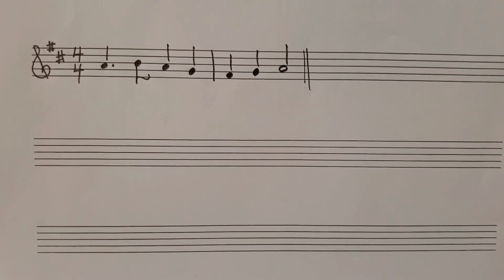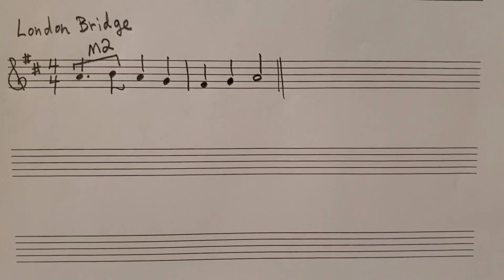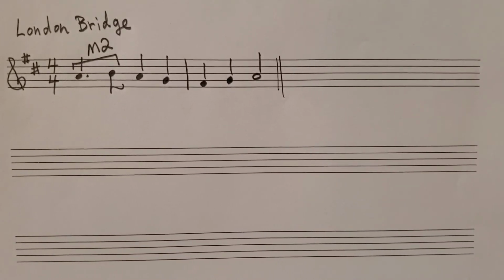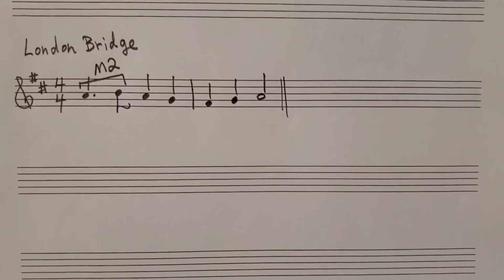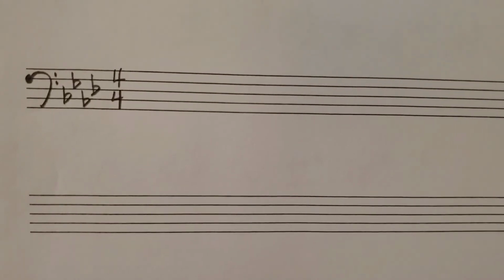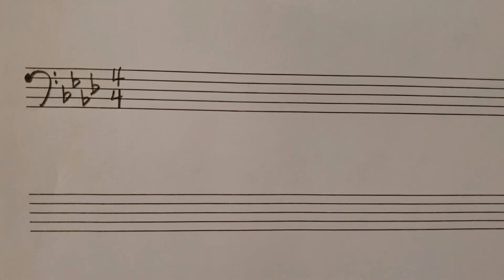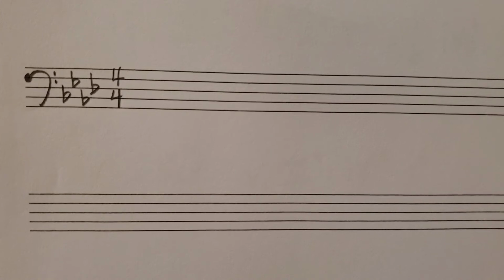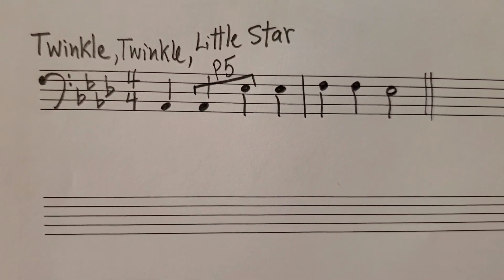Music 103A - Melodic Incipit Project